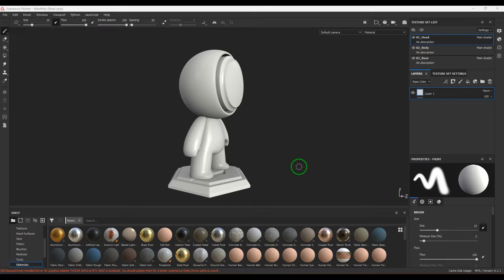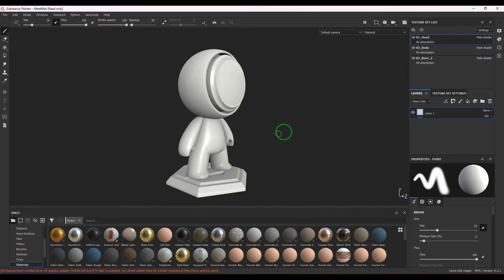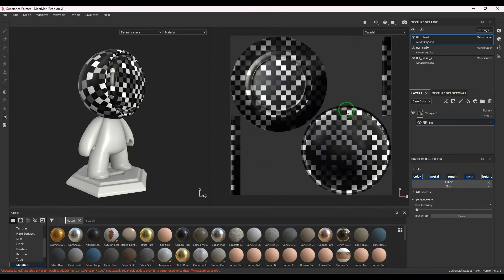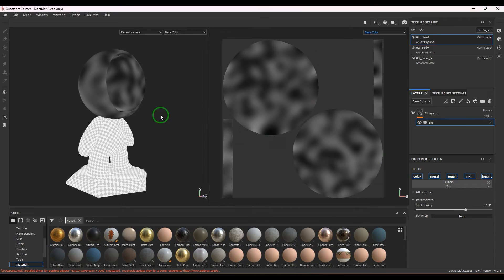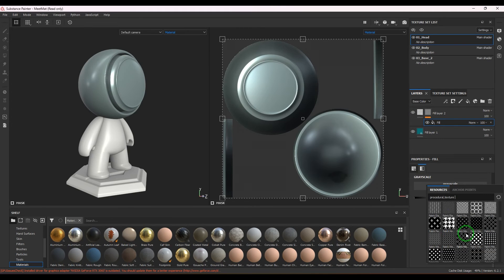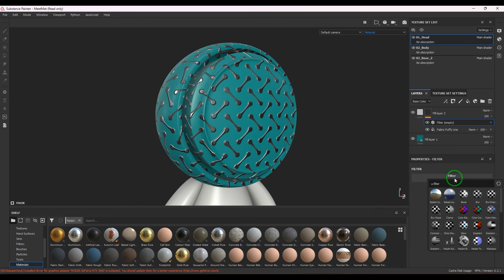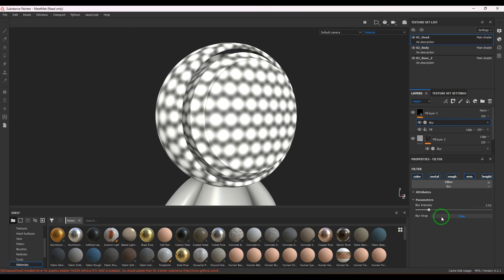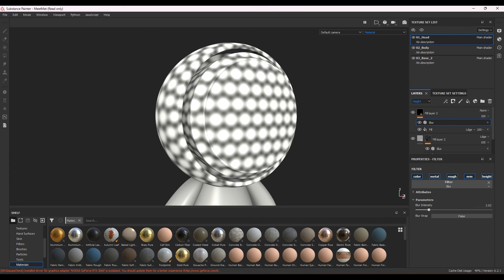Mastering Blur Filter in Substance Painter | Detailed Tutorial for Beginners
Welcome to this in-depth Substance Painter tutorial where we'll unravel the power of Blur Filters! Whether you're a beginner or seasoned artist, understanding how to use blur effectively can significantly enhance your texturing workflow. Join me as we explore various techniques and applications of the blur filter in Substance Painter.
🔍 Topics Covered:
Introduction to Blur Filters
Basic Blur Techniques
Advanced Blurring for Realism
Combining Blur with Other Filters
Tips for Optimizing Your Workflow
Have questions or specific topics you'd like me to cover in future videos? Drop them in the comments below.

Substance Painter Tutorial, Blur Filter Techniques, Texture Painting Tips,
Substance Painter for Beginners, Digital Art Tutorial, 3D Texturing Techniques, Procedural Texturing, Substance Painter Effects, Texture Blurring, Painting Realistic Textures.